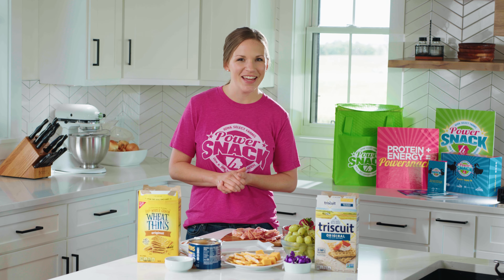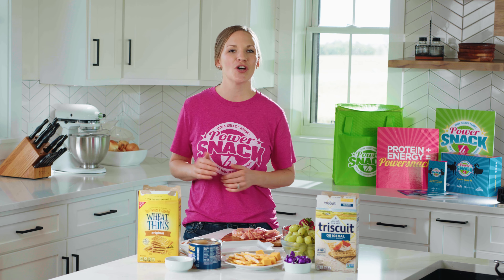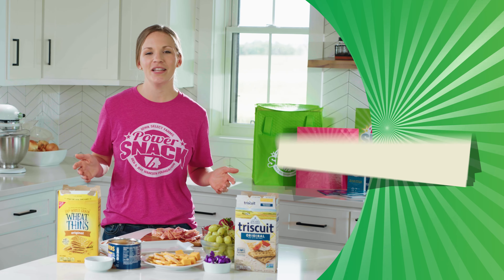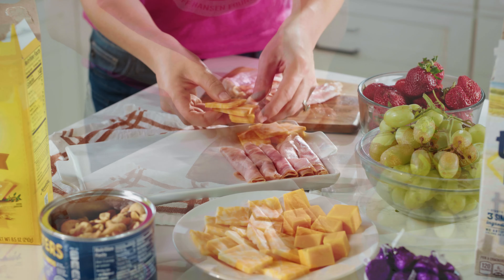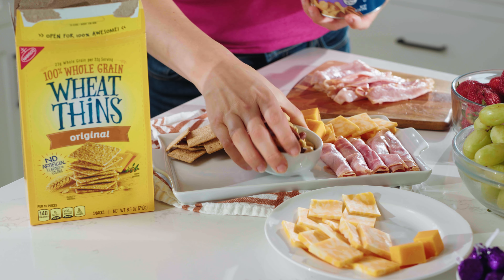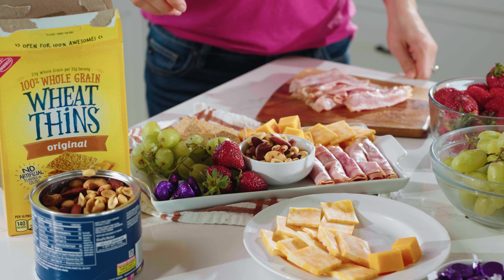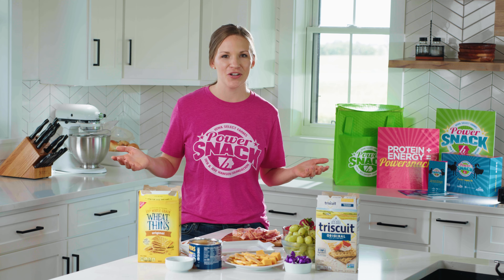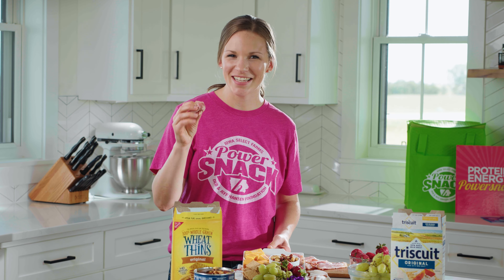PowerSnack - Kids Ham & Cheese Charcuterie Board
Food blogger, Kelsey Brynes--host of the 2022 Deb and Jeff Hansen Foundation PowerSnack video series-- demonstrates how to creatively construct a ham & cheese charcuterie board to have has a great treat!